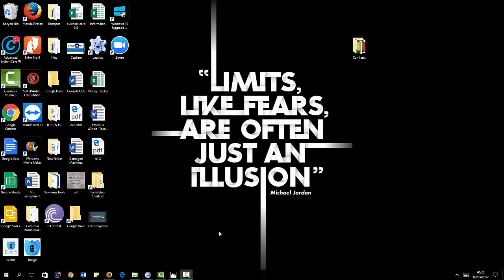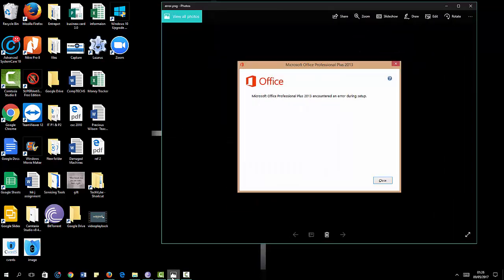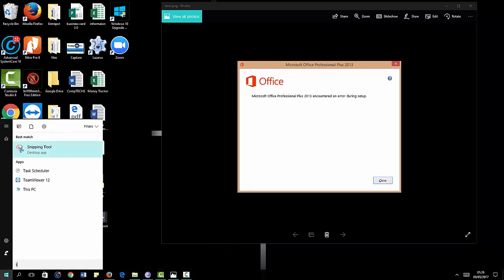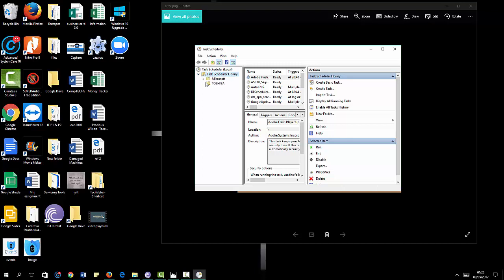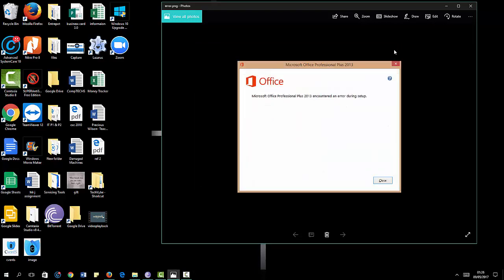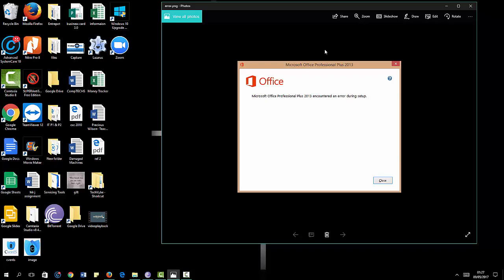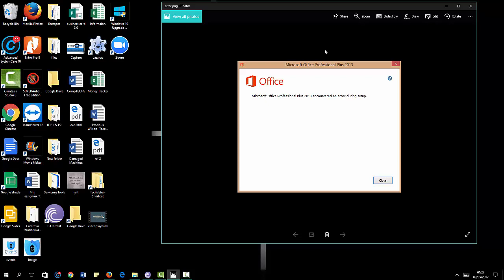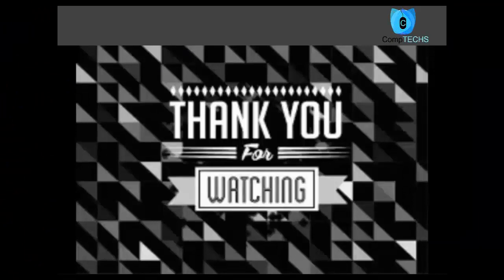Microsoft office 2013 encountered an error during setup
In this video, Clint shows a simple fix for the common error that occurs during setup.